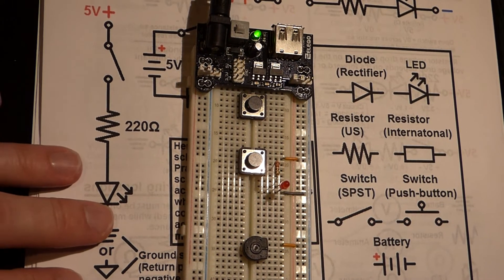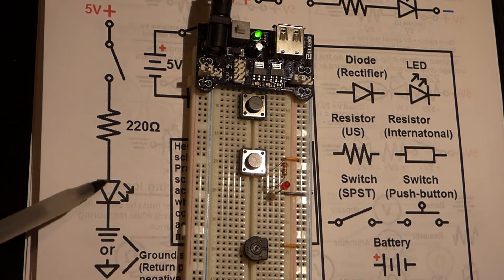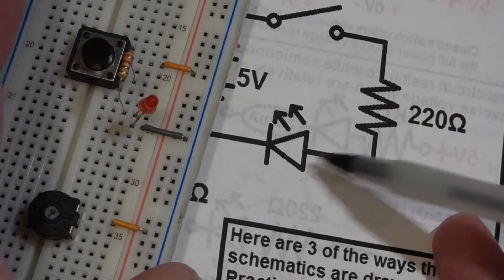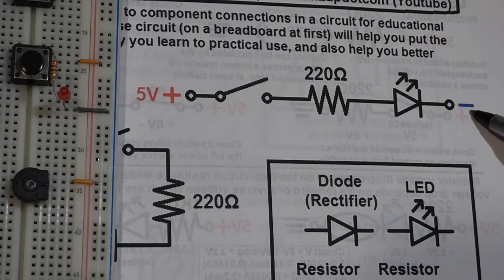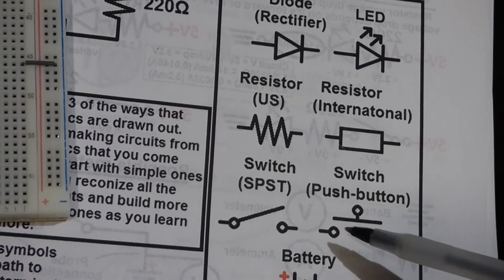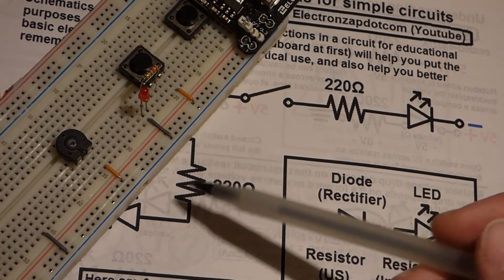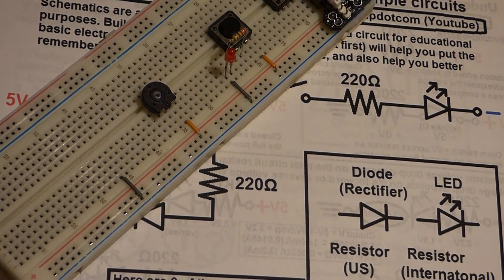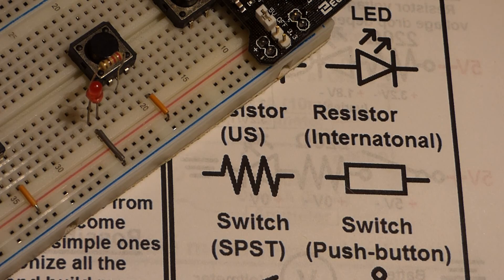Basic electronics 2 Schematics of simple circuits explained in detail by electronzap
I go over reading schematics with different layouts but that show the same circuit and it's connections which you can build.